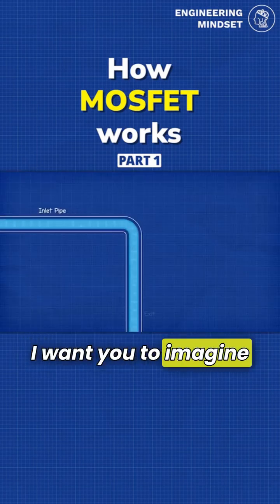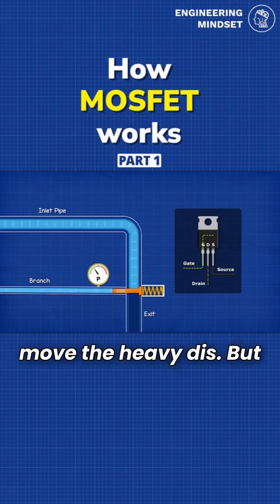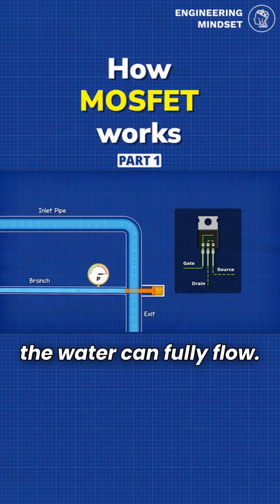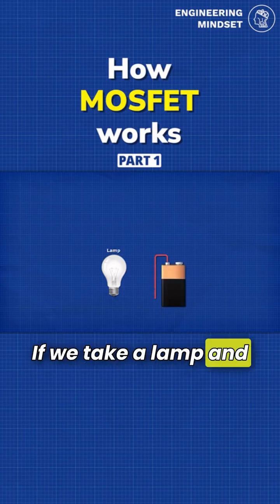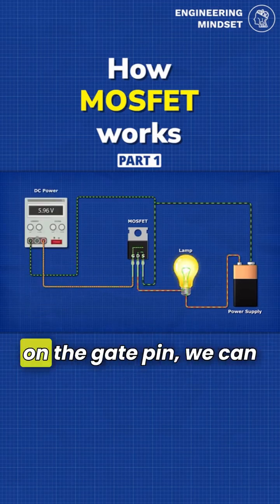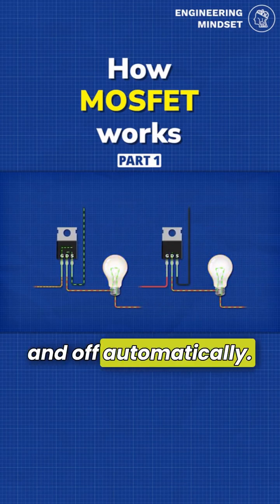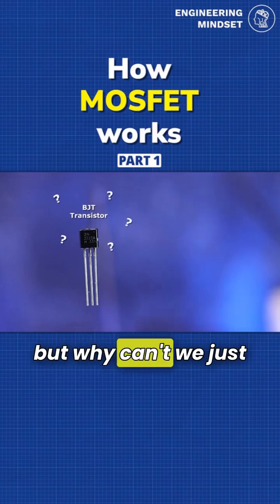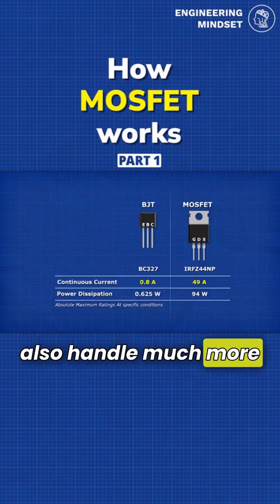7 June 2025